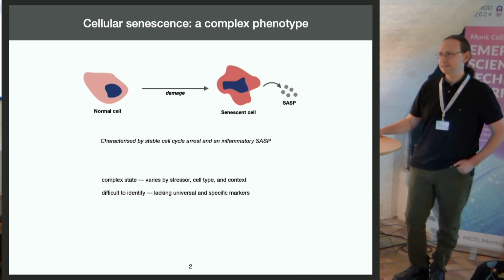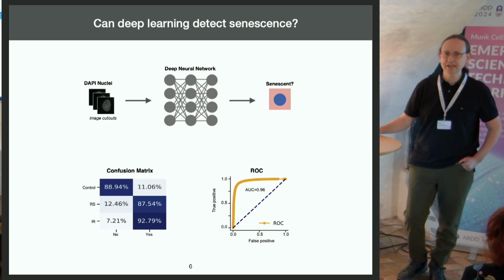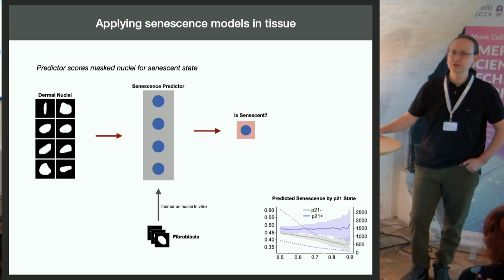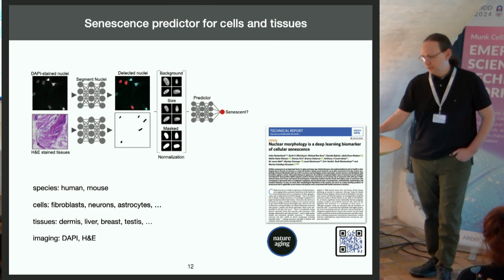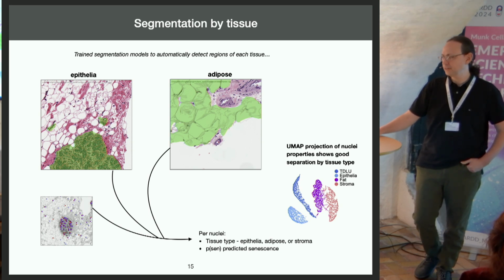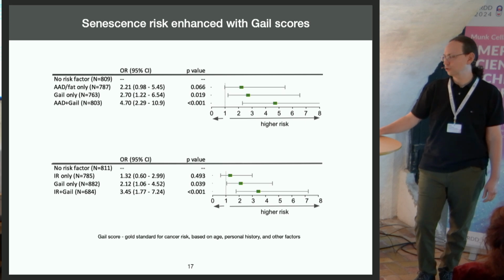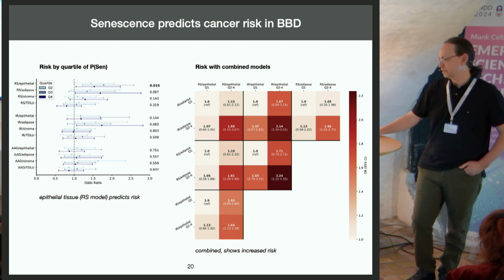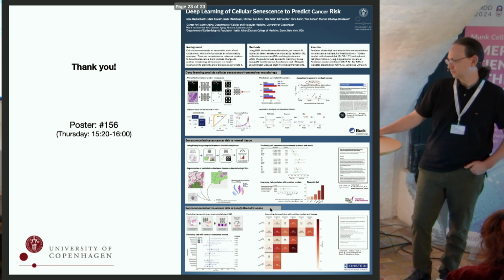Indra Heckenbach at ARDD2024: Deep Learning of Cellular Senescence to Predict Cancer Risk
Indra John Heckenbach, University of Copenhagen, Denmark, presents at the 11th Aging Research and Drug Discovery meeting - Emerging Science & Technologies Workshop: Deep Learning of Cellular Senescence to Predict Cancer Risk